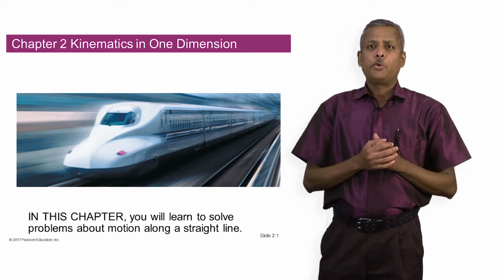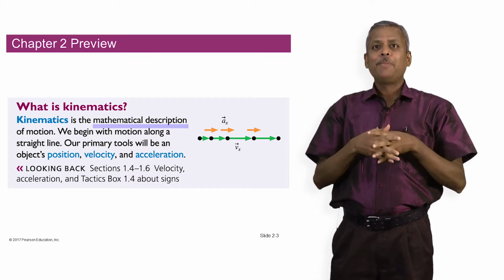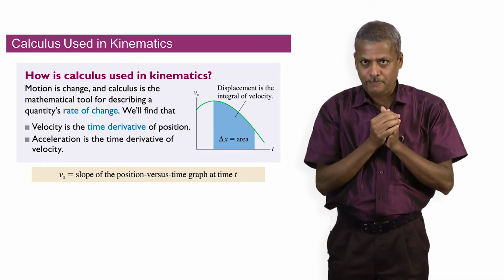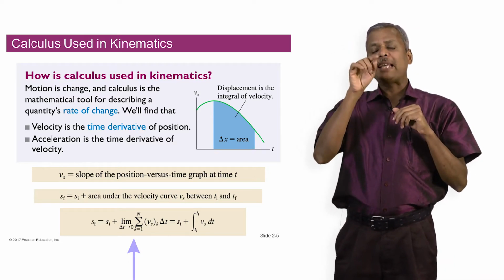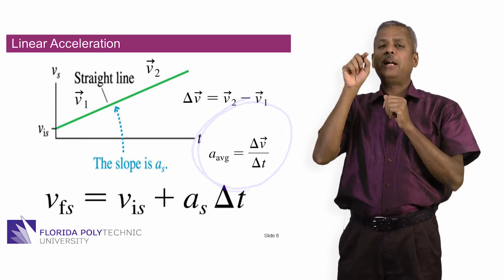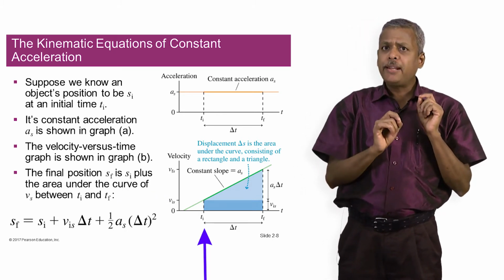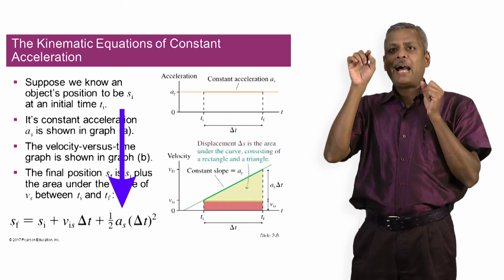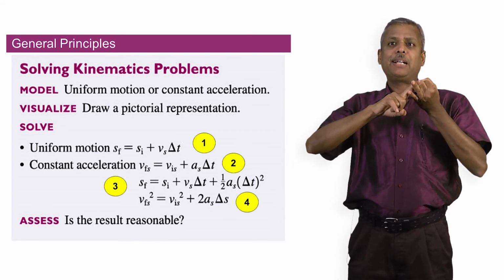Chapter 2- Kinematics in 1D Motion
Concepts of Motion and the emerging of kinematic equations to solve 1D motion problems are discussed in this presentation.